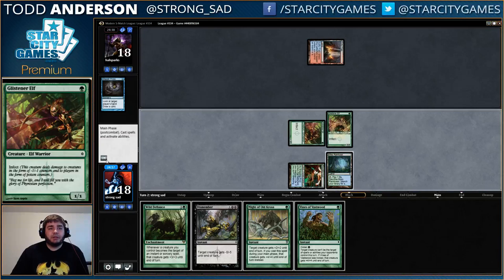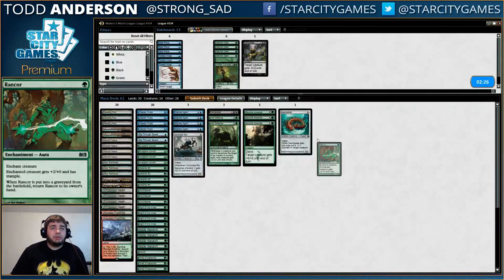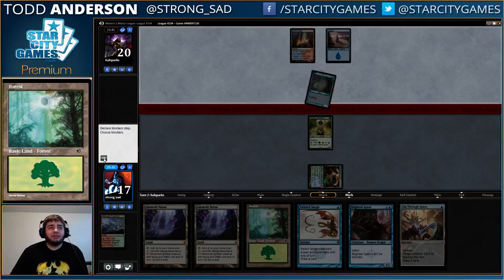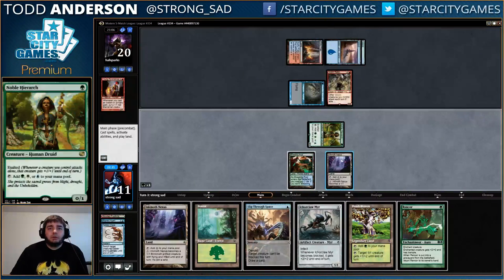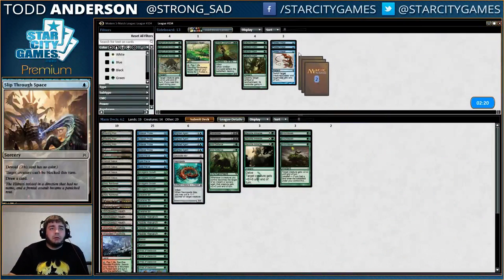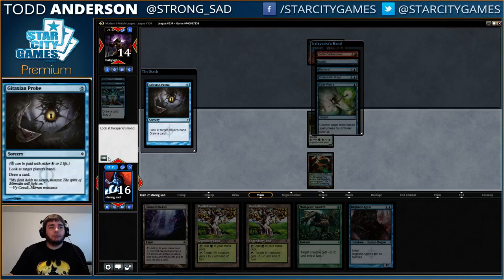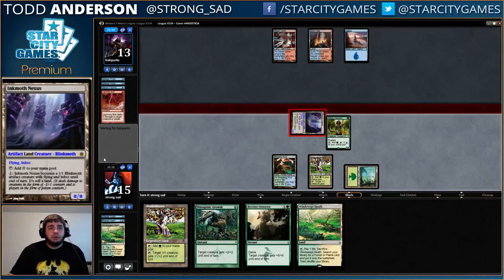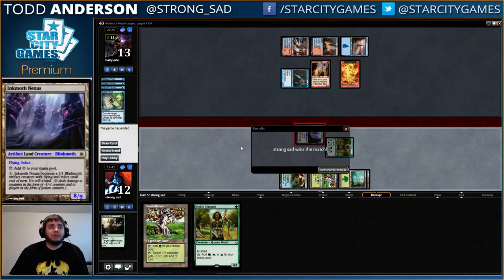2/4/16 - Todd Anderson - G/U Infect - Round 4